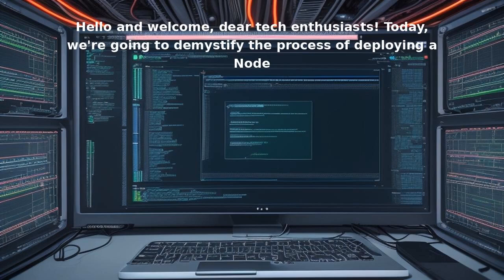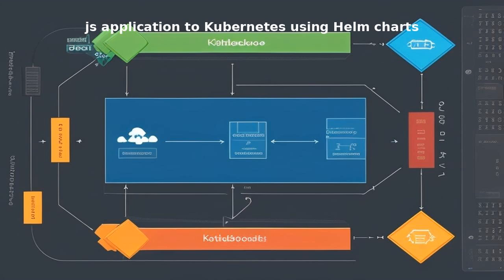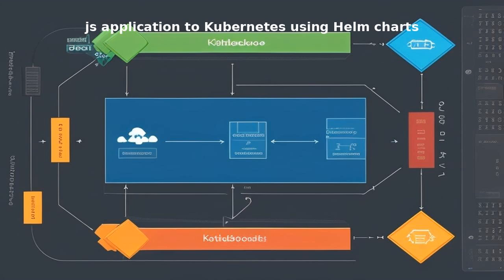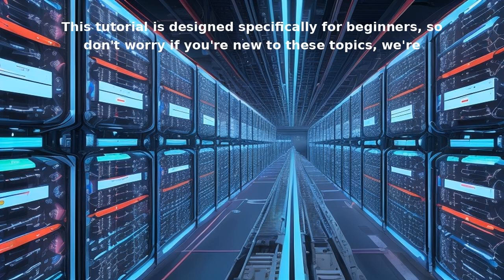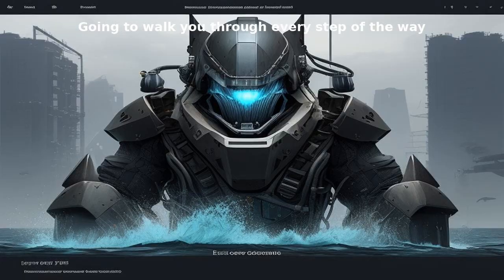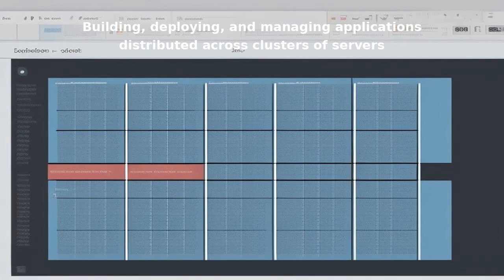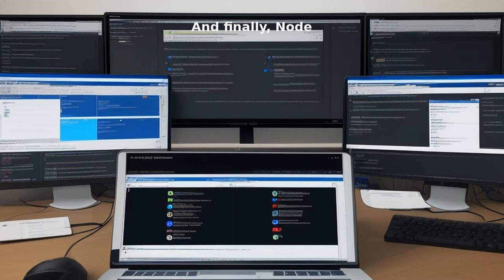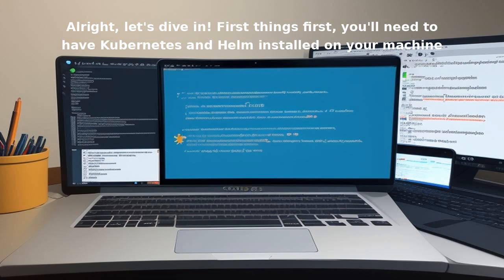How do I deploy a Node.js app to Kubernetes using Helm charts?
This educational video was auto-generated using AI by Strinosoft.